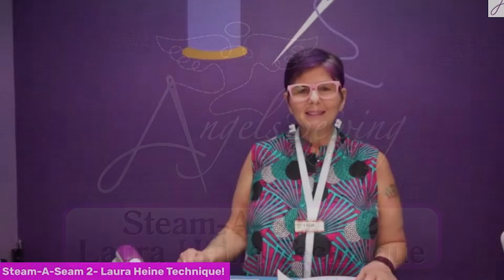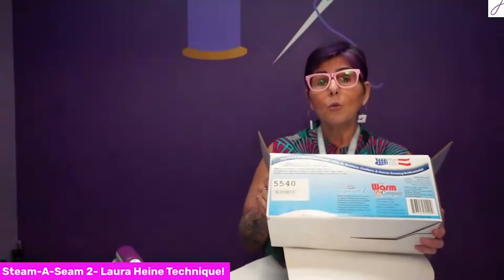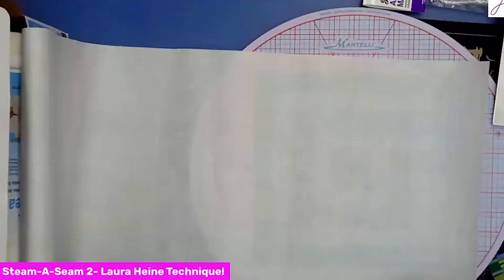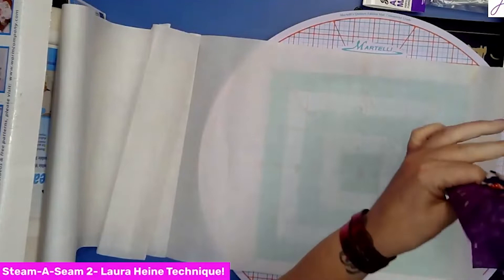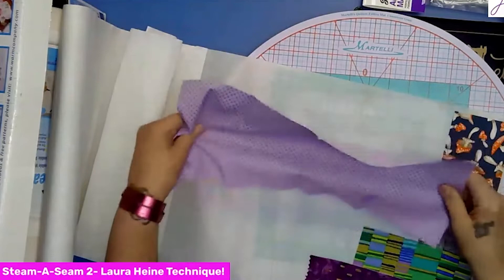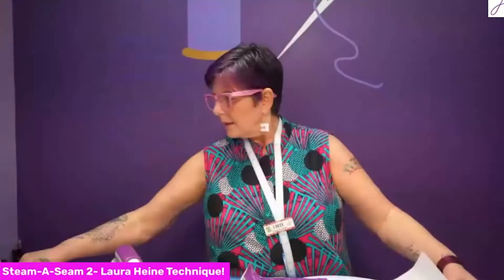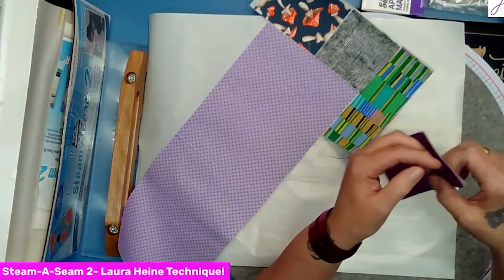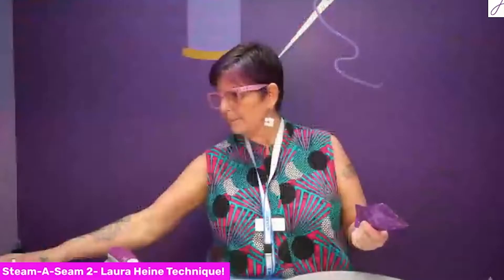Angels Sewing and Quilting Demo Laura Heine Steam-A-Seam 2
Learn with Carol how to Steam-A-Seam 2 onto your fabric for a Laura Heine class. Carol and Laurie are certified to be Laura Heine teachers, and they discuss how using the correct Steam-A-Seam is important.

I’m going to bring you a demo on how to put Steam-A-Seam 2 onto your fabric for a Laura Heine class. Laurie and I went out to Billings about a month ago and we got certified to be a Laura Heine teacher. The one big thing that we learned was using the correct Steam-A-Seam. I have Steam-A-Seam in the store and we were using the wrong ones. You want a Steam-A-Seam 2 and you don’t want it to say light, which is what we had in the store. We do still have some light in the store but when you are doing a Laura Heine collage pattern, you definitely want to use the one that does not say light. What light means, is that it is not permanent, it’s only temporary. The Steam-A-Seam 2 is permanent. Once you steam that, it’s not going anywhere. We want to start with Steam-A-Seam-2. I’ve been doing a lot of these at home and I really like the 12 inch width. I can sit at my sewing table and I’m able to just do this. I’m going to change the camera view so you can see down on my Steam-A-Seam and how we’re going to do this. When you pull it out of the box, it has the paper on top. You want the grid side down. On mine, it is yellow. You want that down. Then you are going to peel away. When I’m peeling it, I try to fold it because the inside part of the paper is sticky. At first, I had it all over the place and I was getting sticky all over my hands, so I figured out a way to make it a little less messy. Let’s just pretend that these are my pieces. I picked small ones because it was easier to show in a demo but it is the same principle with the larger pieces. You want to butt it right up. They don’t need to have spaces in between and you don’t want them to overlap, just place them right next to each other. I am going to get a couple more pieces of material. See how over here I do have some of the edges right here? We are going to rotary cut that off. Here is a larger example piece. If you don’t put it on perfectly straight and it does overlap, it’s really not a big deal. I just say that because you don’t want to always overlap them because then you would be wasting some of your Steam-A-Seam. When you’re doing one of the big collages and you have your material, you will fill it all the way up. You could probably fit a couple more small ones. Now, what we’re going to do is we’re going to cut this. I’m using my rotary cutter. I just want to get it away from the box. For demo purposes, let’s pretend there are a couple more pieces of material in this blank space. Now, we’re going to cut away all of the space. I’m trying to save the extra Steam-A-Seam. The whole idea right now is to cut your pieces and not have any stickiness left. I cut this first and I cut it away like this. Actually, I’m going to get my ruler. I’m really close and you don’t want to see any of the sticky on your material. I’m barely cutting even a little sliver off. I’m going to use my ruler to cut off the little slivers on all four sides. I do it on all four sides. You want to end with all of the pieces like this. It doesn’t really matter because you can press them when they are all together on here, just make sure you remember to use a pressing sheet so that you don’t ruin your iron or your surfaces. Which is why you went around and took off all the stickiness. And I still use this just to protect my iron. When you put this on, keep it on for a good 30 seconds or so. You’re going to know when it's ready because when you go to peel it off, which we aren’t going to do right now because it is hot and you don’t want to do it when it is hot. As you take out your Steam-A-Seam, you’re going to out all of your pieces onto your Steam-A-Seam and you can put a pressing sheet over it and press it then, just doing one side and then the other side. The pressing sheet is important to protect your iron and then you can cut them all out. When you cut them, with a rotary cutter, I would go around and cut so that there is no stickiness showing at all. This one is done. When you go to peel it, you’re going to peel it. When it peels, as you start to peel, you want to make sure that the stickiness is now transferred to your material and is no longer on the paper. If you’re having a hard time peeling it, it’s usually because it needs another little bit with the iron. You can just have the iron sit on it for a little bit and then you’ll be fine. The great thing about Steam-A-Seam-2 is that it’s repositionable, which if you’re doing a Laura Heine pattern, is really important because if you’re sitting there and you’re putting something somewhere and then you want to move it, they are repositionable. You can take them up and move them. Only when you’re really sure that this is it, will you steam it. That is what will make the Steam-A-Seam permanent.